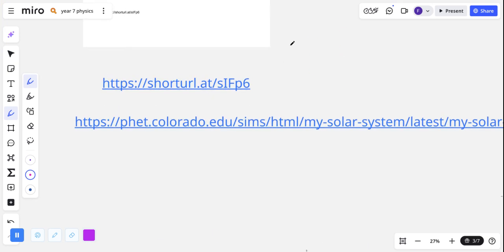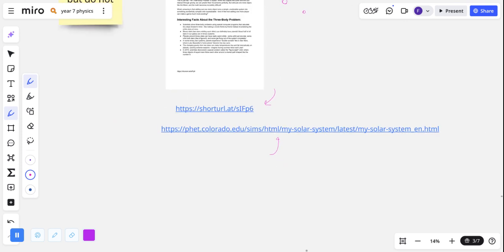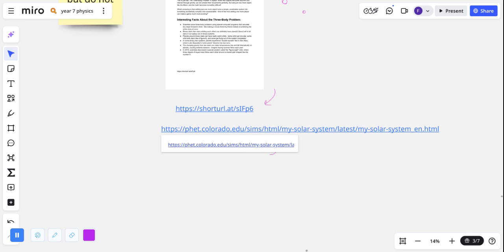PHET Three-Body Problem Explained | KS3 & GCSE Astrophysics Tutorial Video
The three-body problem simulation explained! In this PHET tutorial video, I demonstrate how to understand and visualize the three-body problem in astrophysics - perfect for KS3 and GCSE physics students studying gravitational interactions.

Watch as I walk through this fascinating physics simulation that shows how three celestial bodies interact through gravitational forces. Learn the fundamental concepts needed for your KS3 science or GCSE physics exams in a way that's easy to understand and remember.

In this tutorial, you'll learn:
- What the three-body problem is in physics
- How to use the PHET simulation effectively
- How gravitational forces work between multiple bodies
- Real-world applications in our solar system
- Exam tips for KS3 and GCSE astrophysics questions

This video complements my other astrophysics tutorials at The Maths and Science Tutor.